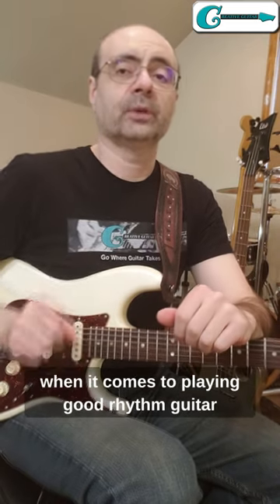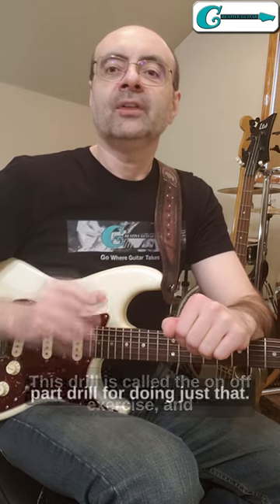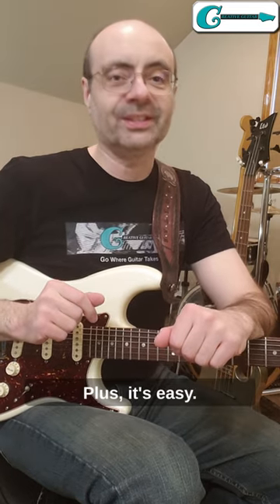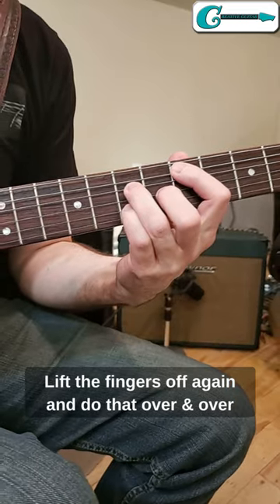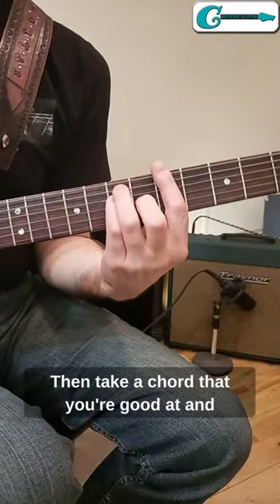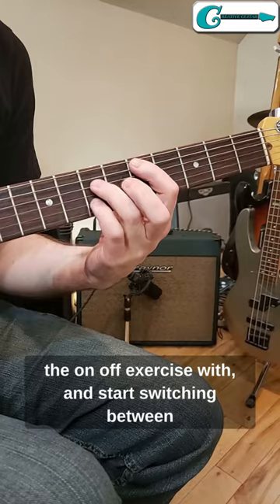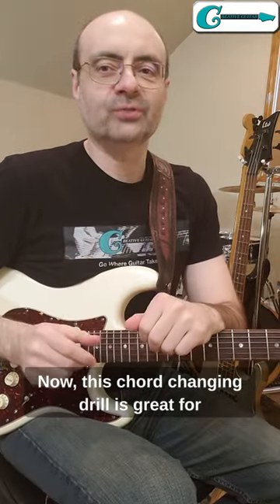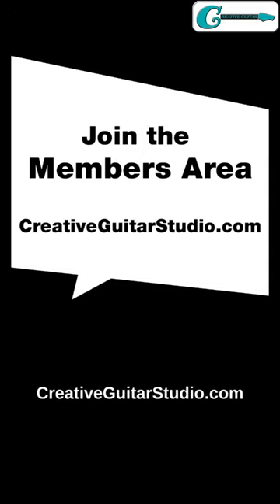The Secret to Changing Chords!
Master Any Chord!